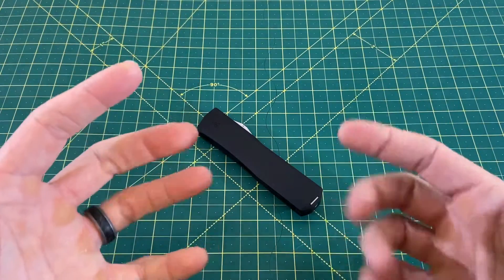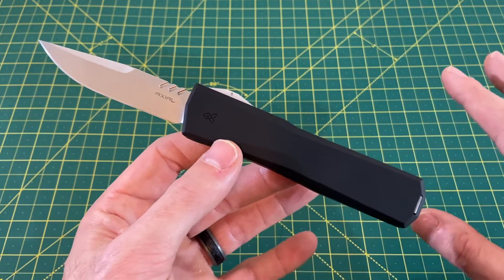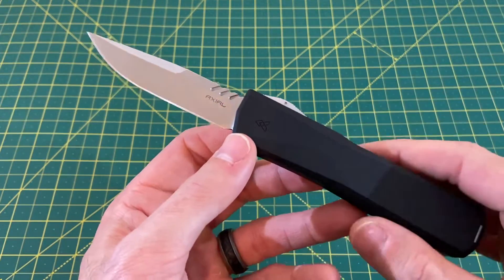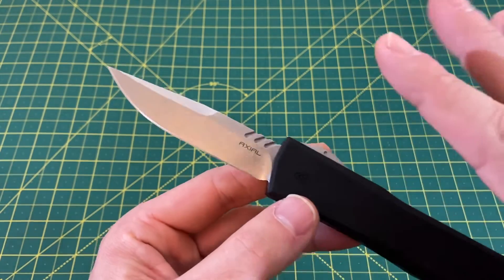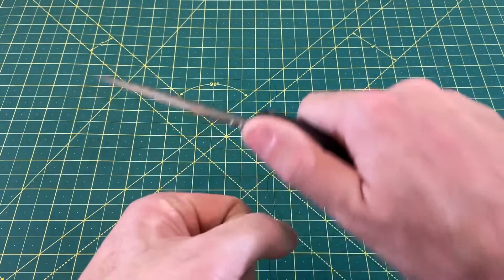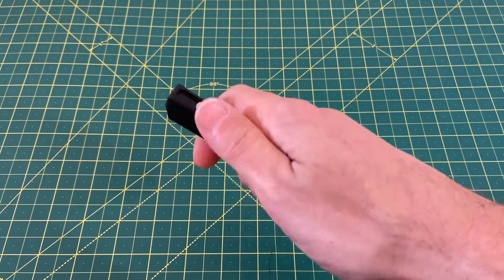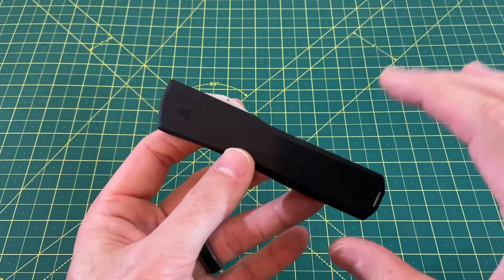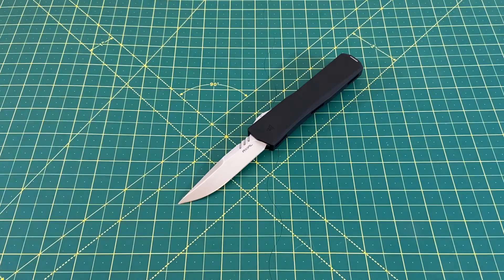Axial Shift OTF - Full Review! Microtech has some SERIOUS competition here!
Link to purchase…
Some of the above links may contain commissioned Amazon links. Buying from these links directly supports the channel and is greatly appreciated! Thanks!